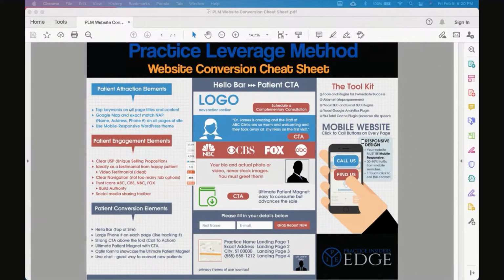Is Your Website Generating New Patients? | Practice Insiders Edge Dr. Derek Baron Terri Baron, PT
Practice Insiders Edge and Dr. Derek Baron and Terri Baron, PT, ATC, CSCS have a goal to provide you with information to help make your business and life more successful.  We want to help Private Practice Healthcare Business Owners Grow and Scale their practices.

Do you have a site that allows you to:
1. Attract New Patients?
2. Pre-Qualify them?
3. Speak to them via Text?
4. Allow them to 1-Click call your office?

If you don’t - you are losing patients every day to your competition - PERIOD!

Today’s video will cover these 4 important points on the power of making sure your website is optimized for generating new patients.

So... if you are a private practice healthcare business owner and you are looking for some advice on Optimizing Your Website or you are looking to grow and scale your practice - we are here for you!  You can do one of two things: